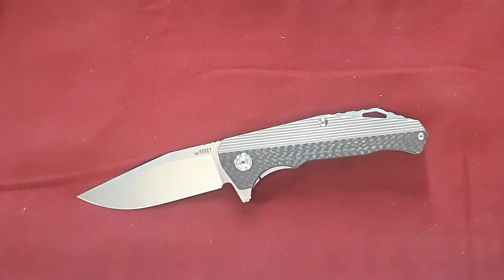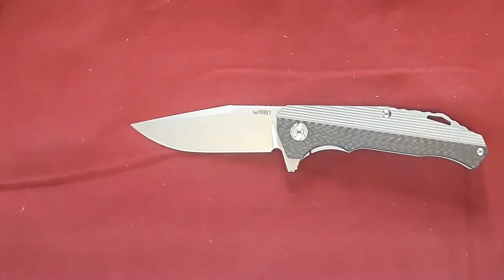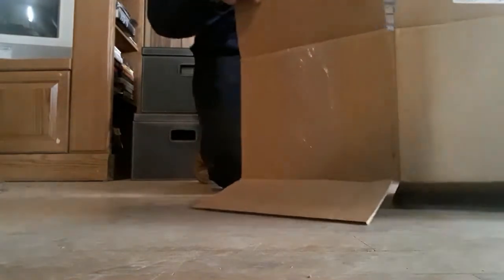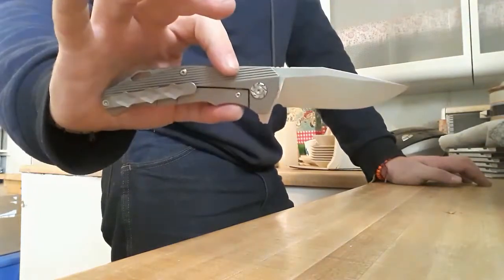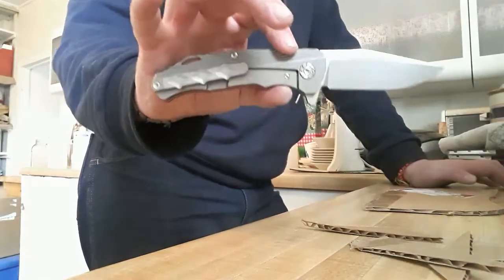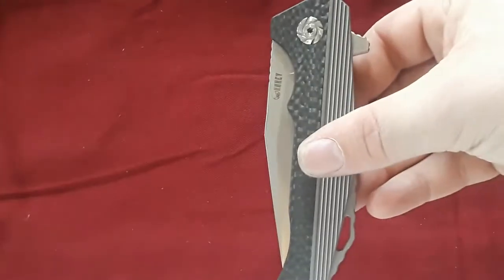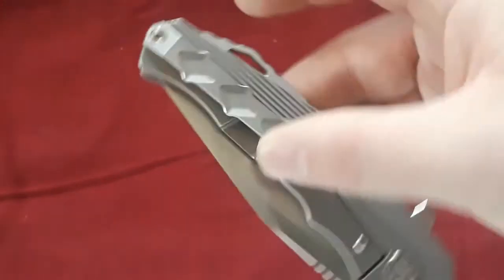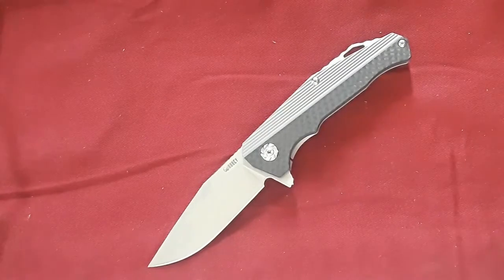Kubey KU-200 Review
Are you looking for a titanium framelock with a fancy steel, but don't have a fat wallet? Give this guy a try!